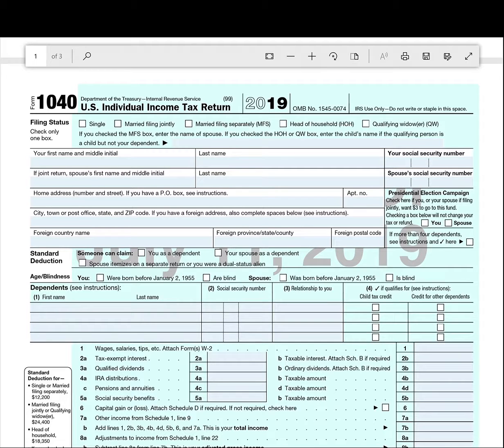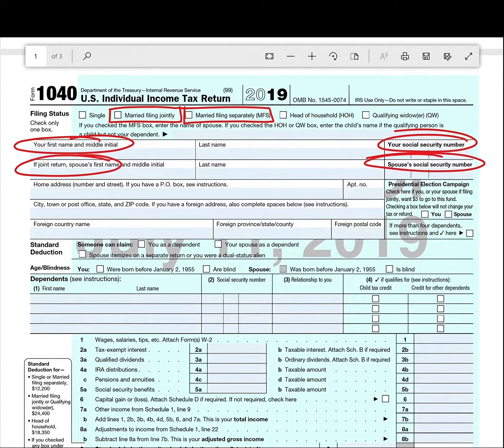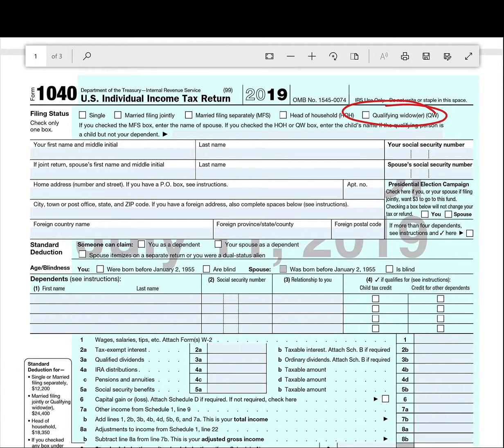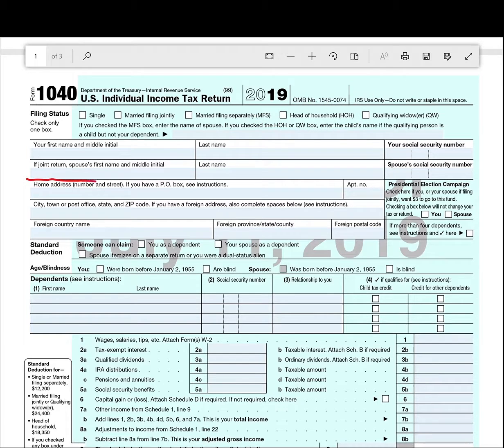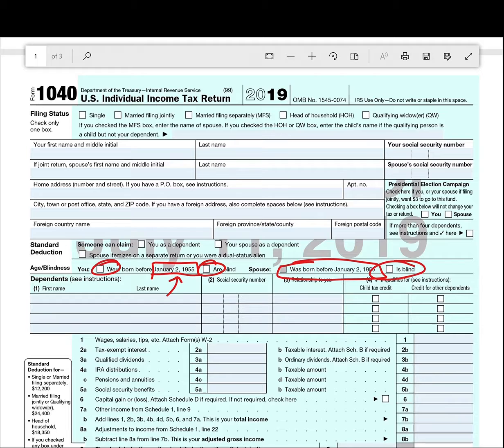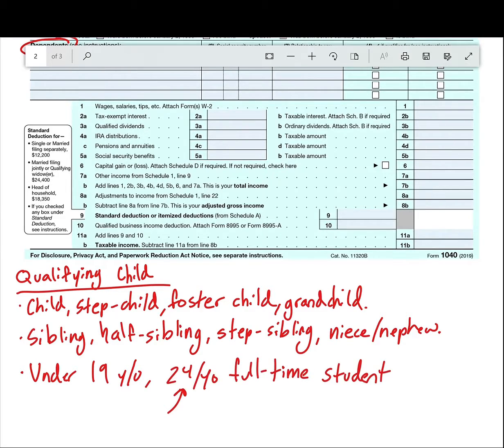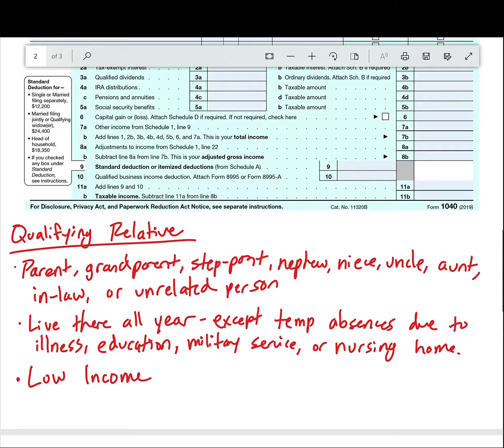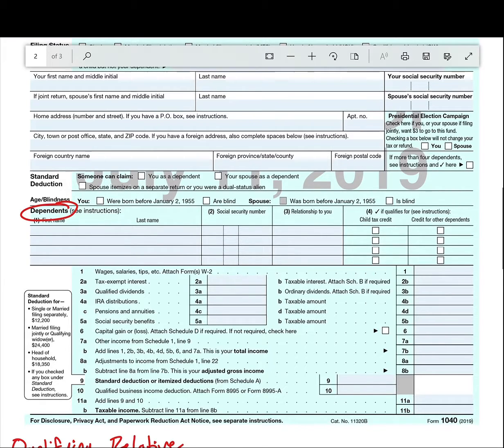"All about Income Taxes" for people who know nothing about income taxes - Episode 2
In this episode we go over the top part of Page 1 of the Form 1040.  Everything you wanted to know about filing statuses!

The IRS offers a free, interactive tax assistant service to help you determine what your filing status is

The IRS interactive tax assistant can also help you determine who qualifies as a dependent

Sorry for the abrupt ending; this video was shaping up to be 30 minutes long so I decided to cut it into 2 parts but didn't feel like adjusting the voiceover.  Sorry for my laziness lol.

Music is from Animal Crossing.  Please don't sue me Nintendo, I'm making $0 on this video.  This video was made as part of a school project.